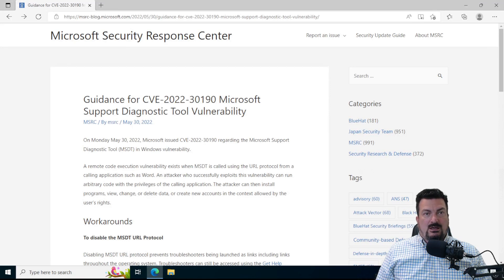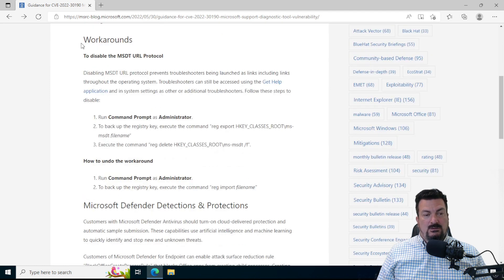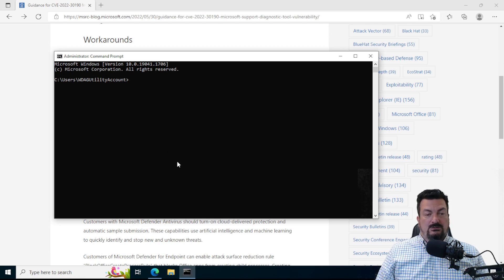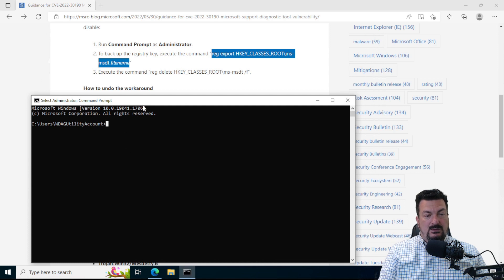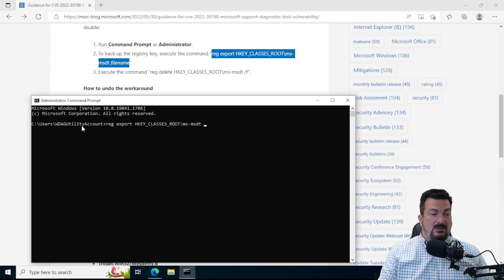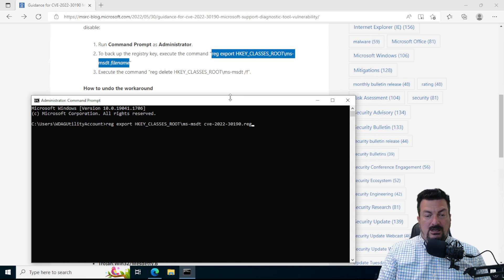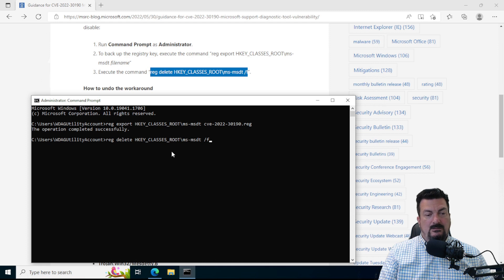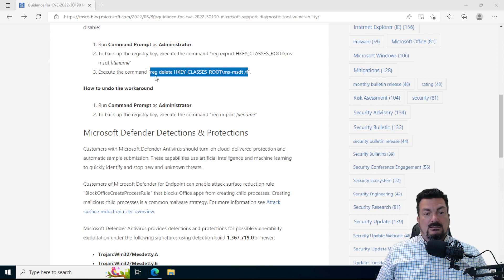DIY Mitigation for CVE-2022-30190 "Follina"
Step-by-step walkthrough of how to apply the mitigation for the "Follina" vulnerability as described in Microsoft's guidance document